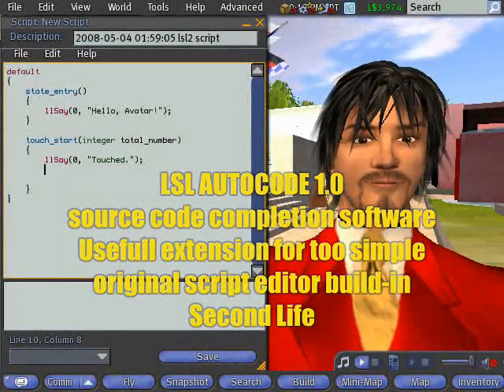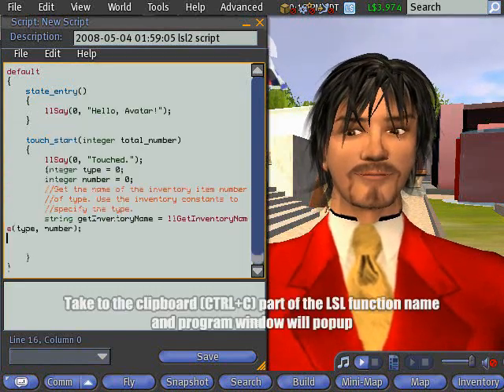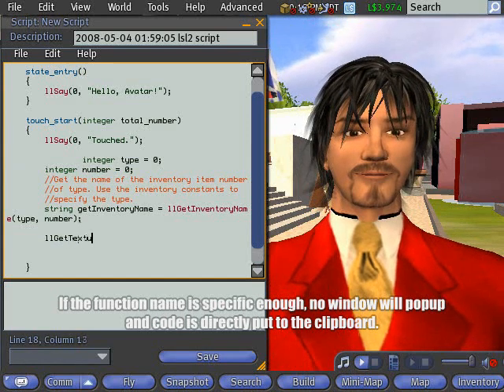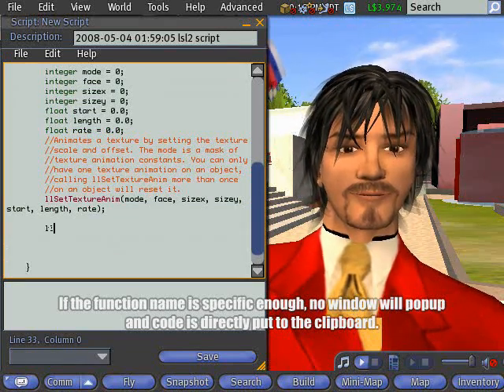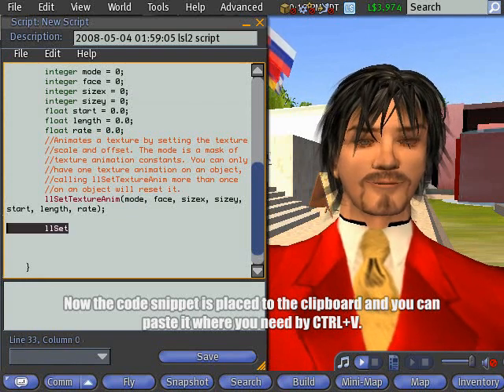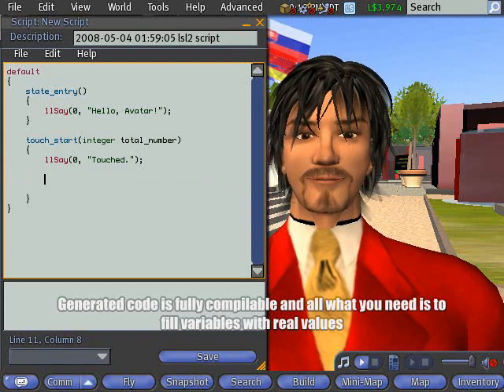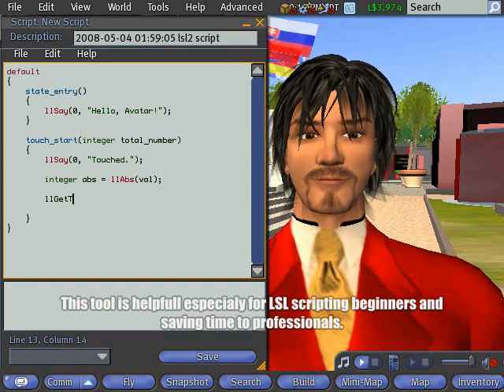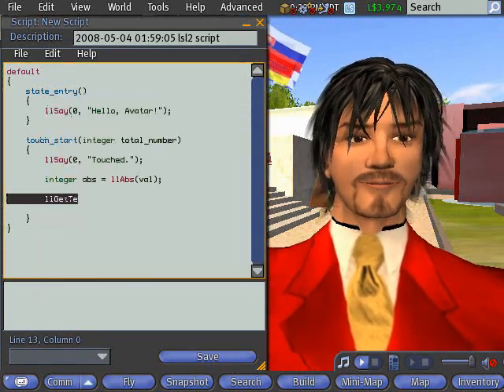LSL AUTOCODE 1.0, great SECOND LIFE script editor extension!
Here you can see preview of this new little but helpfull SECOND LIFE tool. How this scripting aid works? The code completion is initiated by taking any function name part or whole function name to the clipbo Here you can see small preview. Code completion is initiated by taking any function name part or whole function name to the clipboard (CTRL+C). Then the snippet or completioned function call is placed back to the clipboard and you can paste it back to the LSL editor by pressing CTRL+V. Simple as everything genial ;)